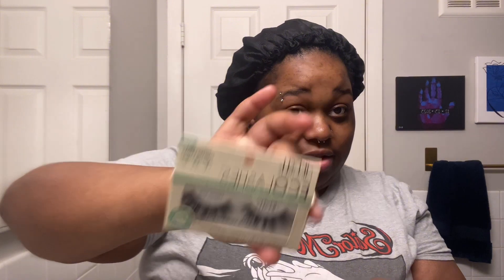Favorite Bestie’s Quick “Natural Beat” | Beauty Secrets | Vogue -ish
Shop This Beauty Routine:

Cleanser: CeraVe SA Cleanser - target
Toner: Dickson Witchhazel - Target
Cotton face swipe: dollar tree
Dark spot corrector: unknown
Face oil: local beauty supply
Sunscreen: BlackGirl Sunscreen - Target
Lashes:  Eco Lashes - Ulta
Lash glue: Duo - Walgreens
Lip liner: Any dark brown
Lip gloss: Rocky Road & Tres Leches - Target / Ulta
Highlighter: Fenty Sinamon Match Stick - Sephora
Gel: local beauty supply

Make sure to check out some other videos before you leave!